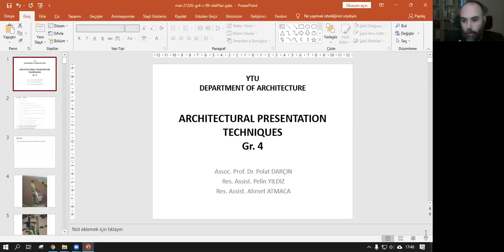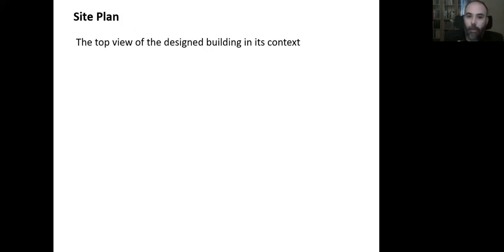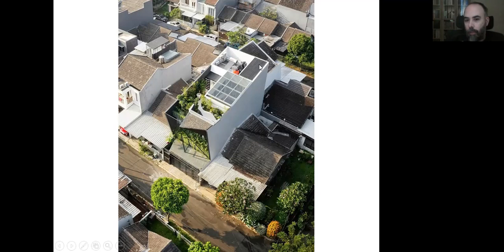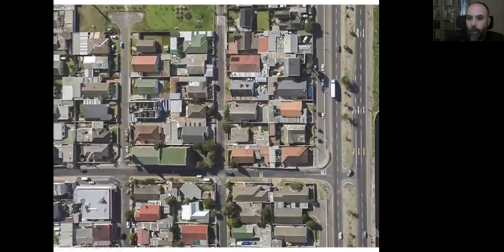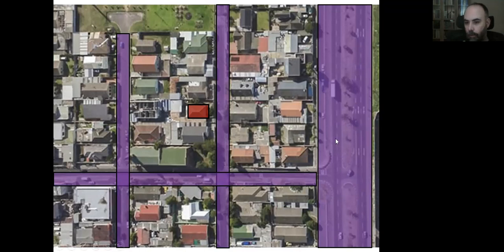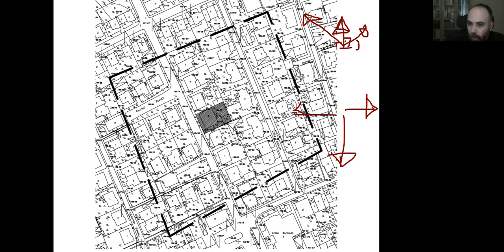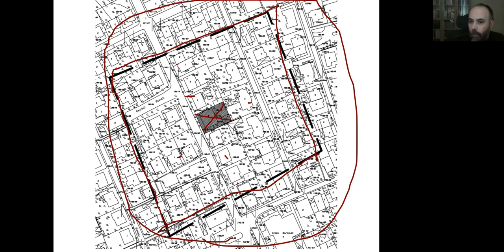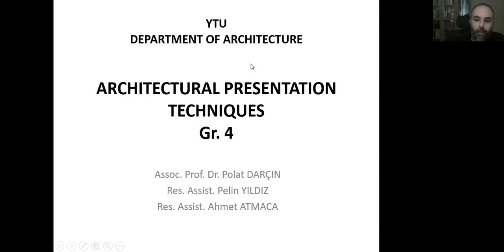architectural presentation techniques 70 - site plan